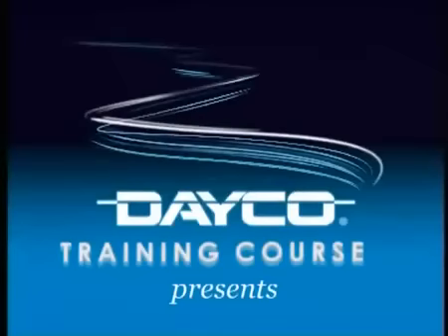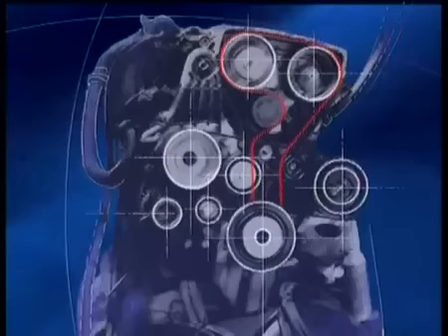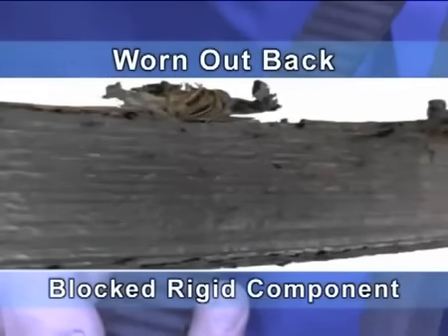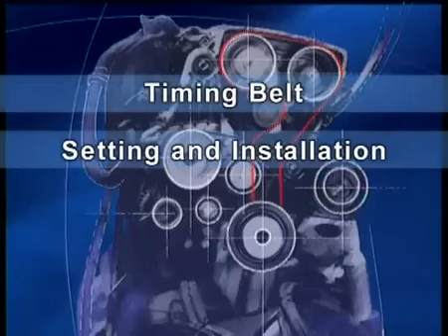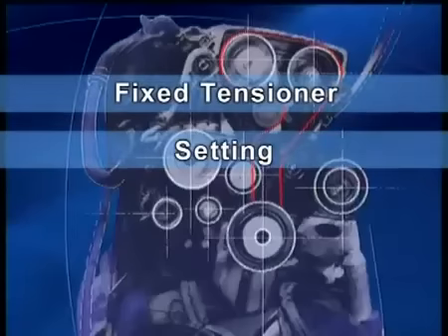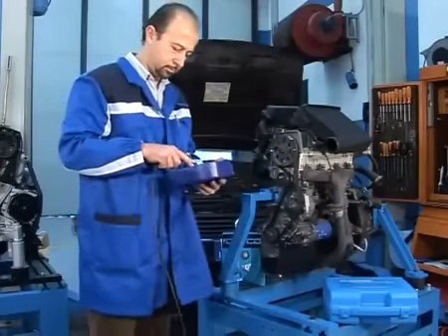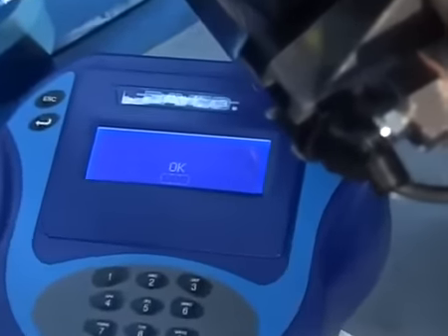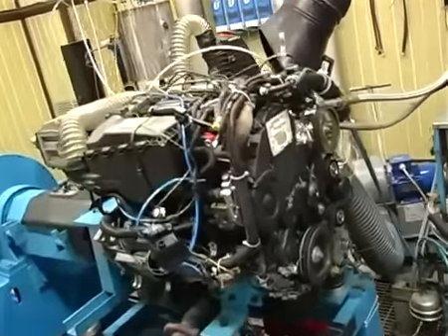Dayco - Training Course 3 of 3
Controlling and replacing distribution belts and fixed tensioner.